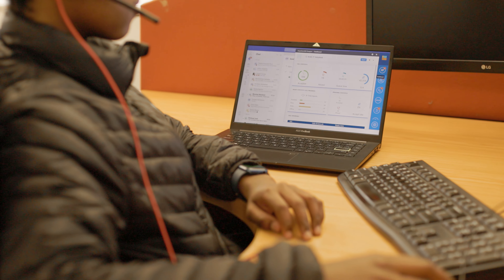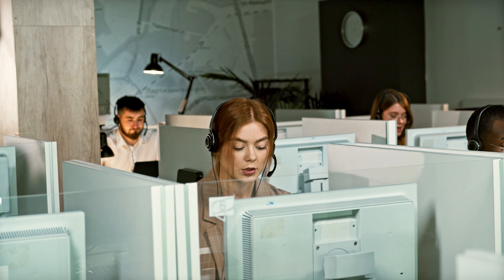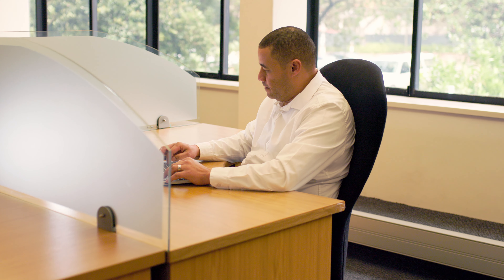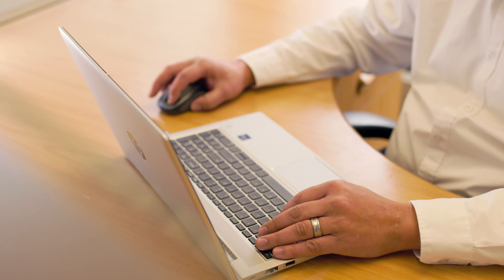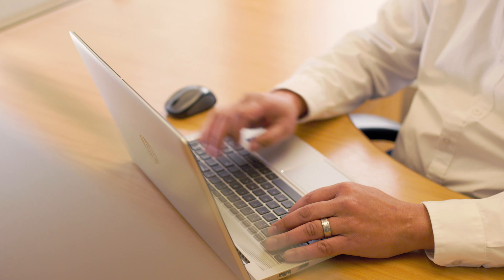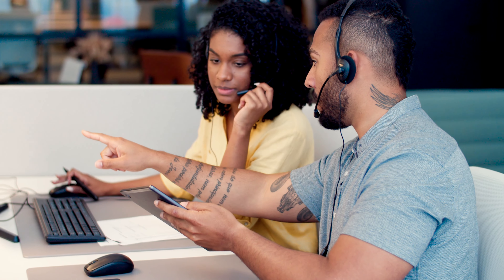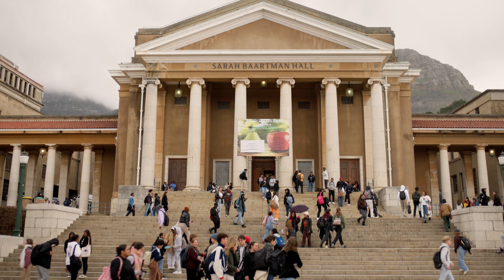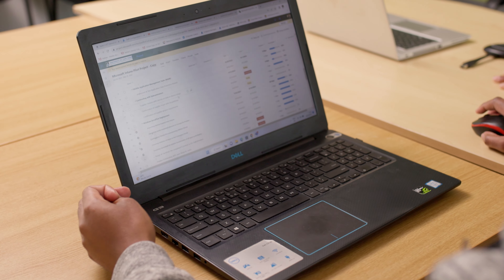Deploying 40+ Contact Centers at University of Cape Town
Rated the best university in Africa and one of the best in the world, the University of Cape Town hosts more than 35,000 students and staff. Not even to mention over 50,000 prospective students each year. You can imagine that with so many people in so many places having so many requests and needs for information, optimizing communications is a crucial objective.

With the help of Galdon Data, a specialized business communications solutions provider, UCT migrated from their on-premise setup to Anywhere365 natively on top of Microsoft Teams. At first for 3 contact centers, but that rapidly expanded to all 40+ (internal and external) contact centers, whilst simultaneously growing the technical capabilities of their team.

Why Anywhere365? Hear what senior manager of IT Bruce Fielies has to say about the ease of use and speed of deployment, and how Anywhere365  empowers UCT to leverage their existing investments whilst providing cutting edge technology in their various contact centers within the business.